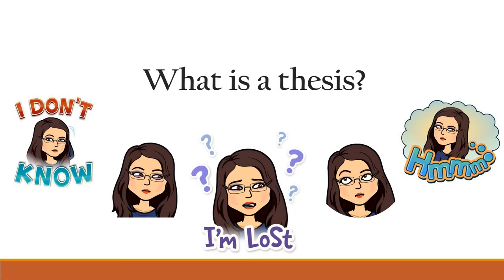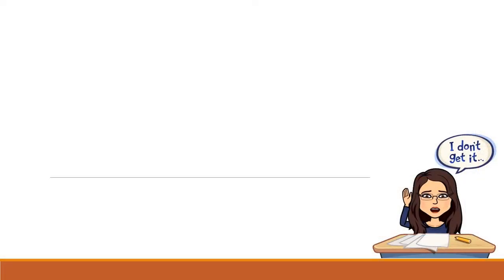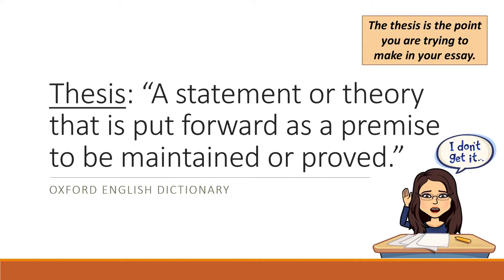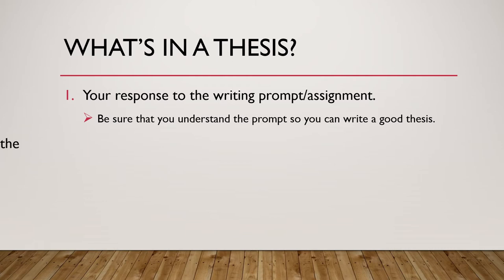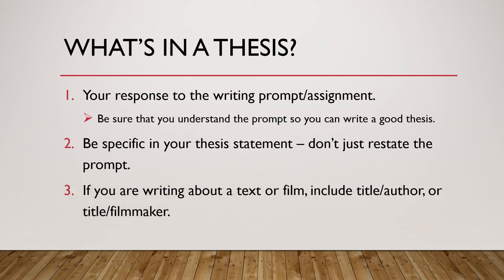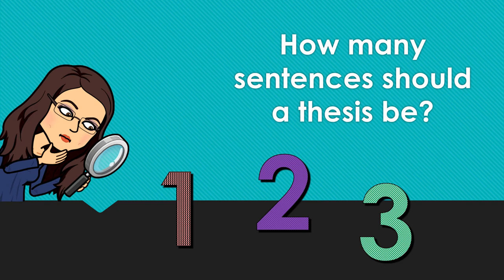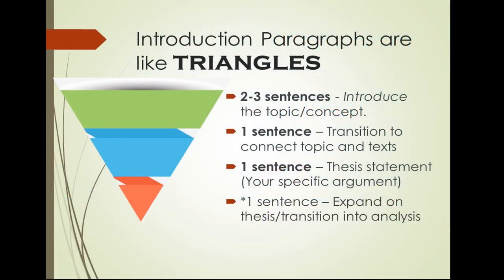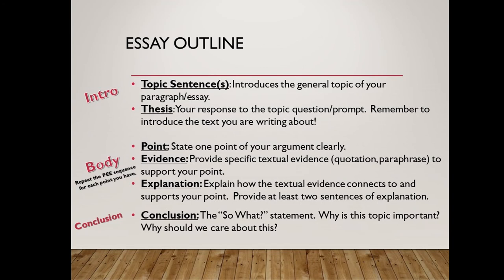Understanding Thesis Statements